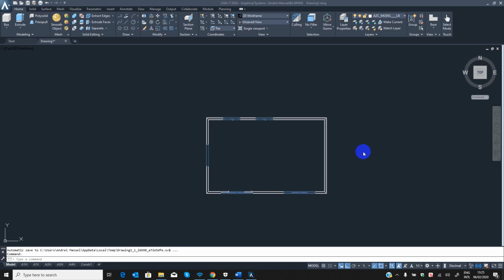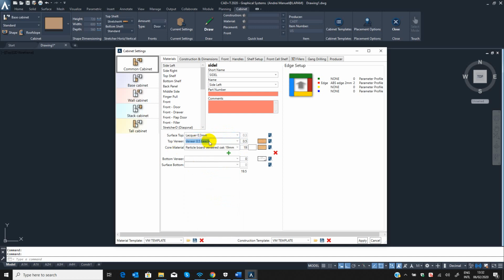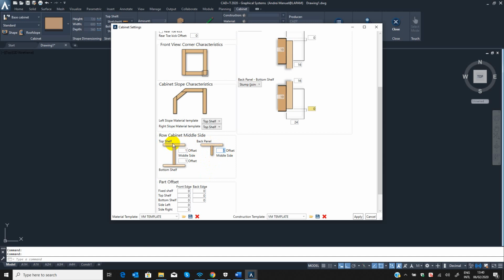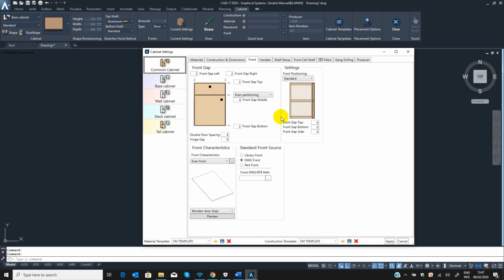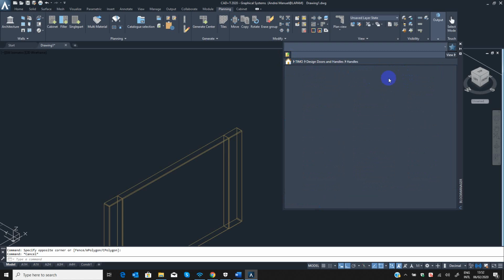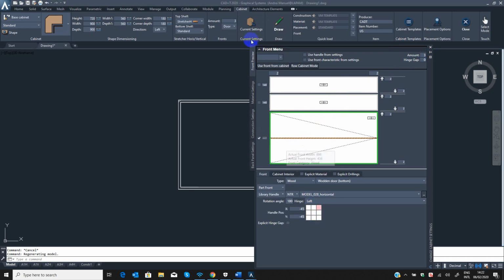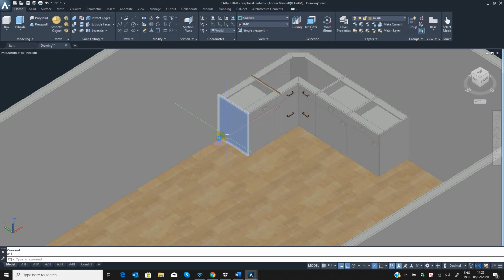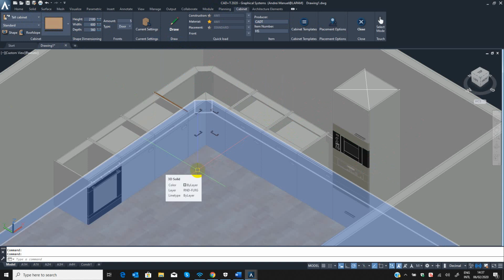PL - Andrei - Construction & Material Template